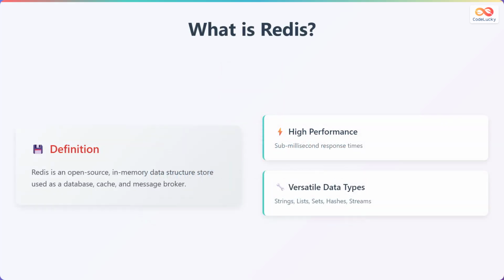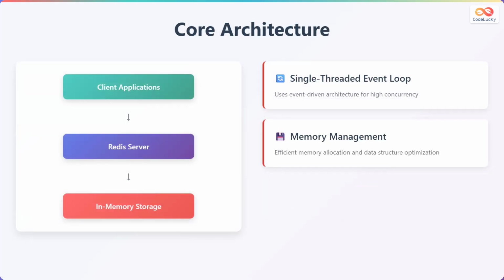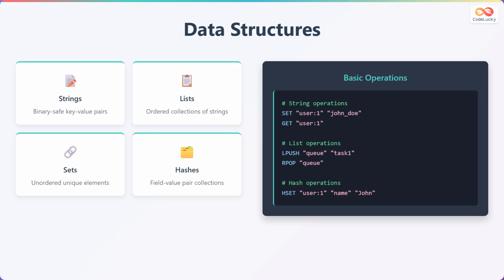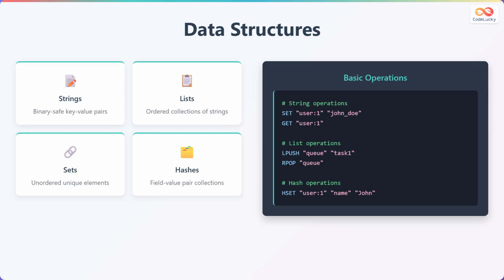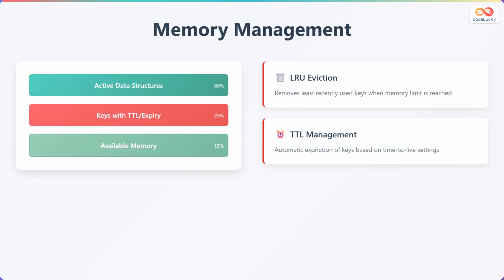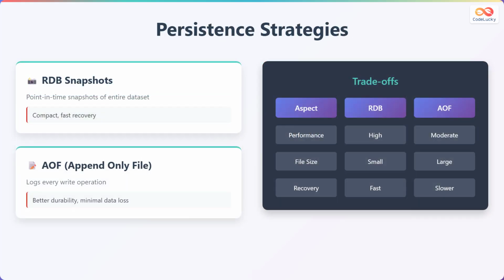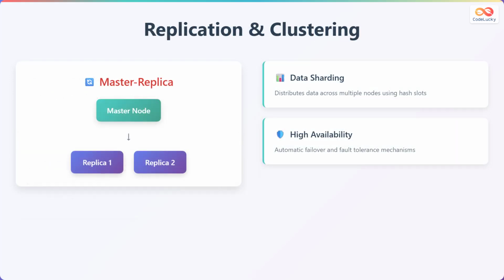Redis Architecture Explained: In-Memory Data Structure Store Case Study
Dive into the world of Redis architecture! 🚀 This video provides a comprehensive case study on Redis, the popular in-memory data structure store. Learn how Redis is used as a database, cache, and message broker. We'll explore its core components, data structures, memory management, persistence strategies, and scaling capabilities.

Understand the key concepts behind Redis architecture, including single-threaded event loop, versatile data types like strings, lists, sets, and hashes, and efficient memory allocation techniques. Discover how Redis ensures data durability with RDB snapshots and AOF (Append Only File). We'll also cover replication and clustering for high availability and performance.🔥

Finally, explore practical use cases, such as caching, real-time chat applications, session management, and real-time analytics. By the end of this video, you'll have a solid understanding of Redis architecture and its various applications. Perfect for beginners and experienced developers alike! 👍

Chapters:
00:00 - Redis Architecture
00:15 - Redis Overview
00:47 - Redis Core Architecture
01:13 - Redis Data Structures
01:51 - Redis Memory Management
02:21 - Redis Persistence
03:01 - Redis Replication & Clustering
03:27 - Redis Use Cases & Summary
03:56 - Outro